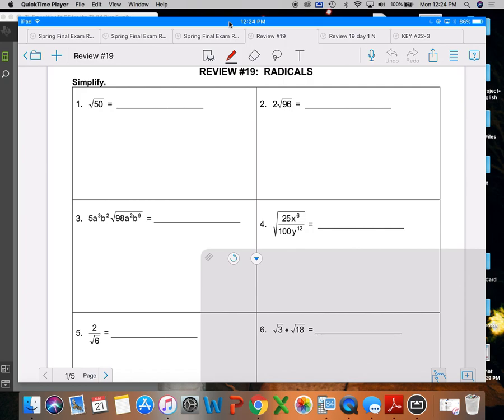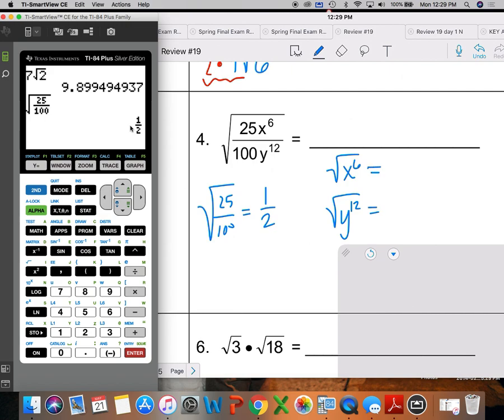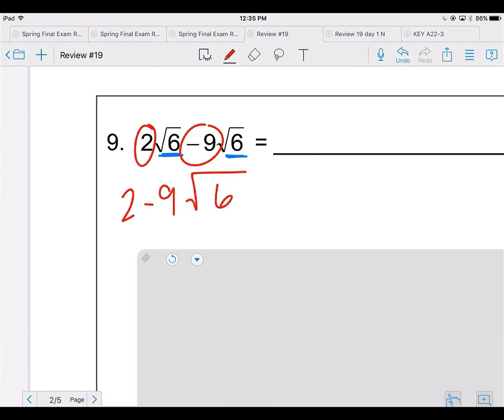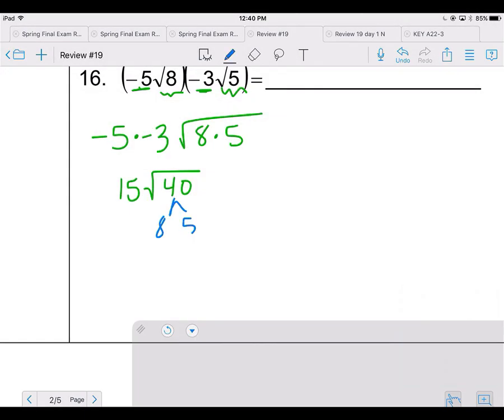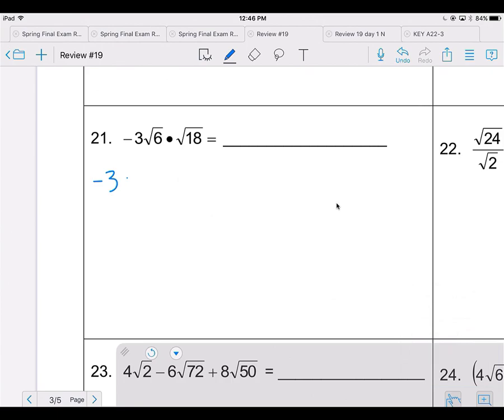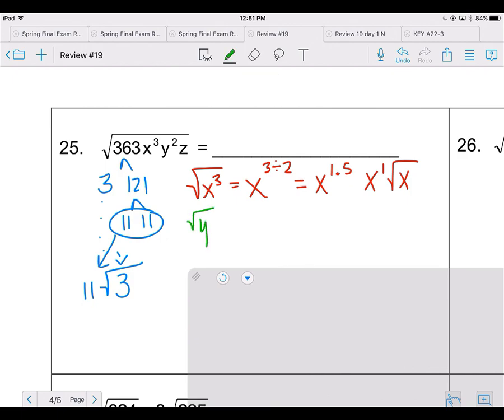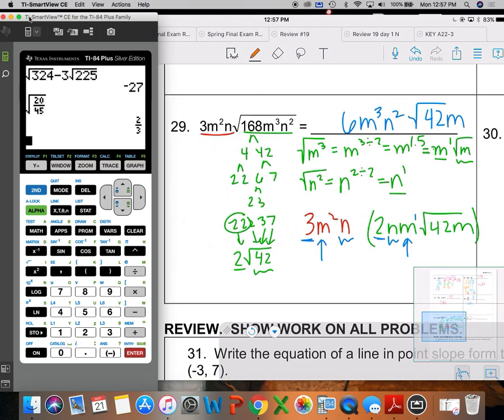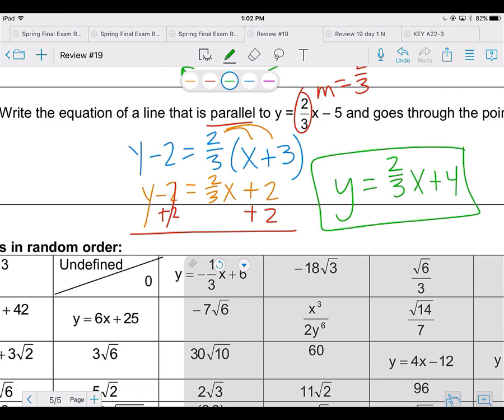Spring Final Review Video